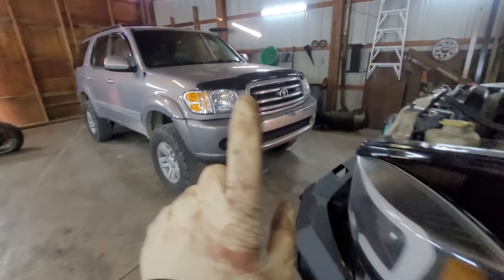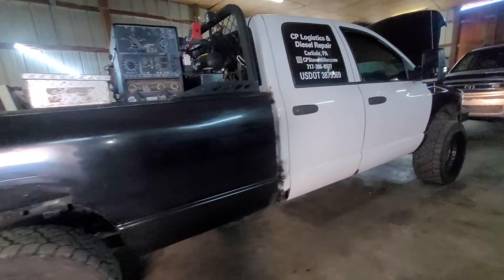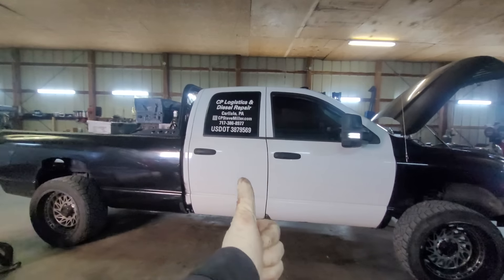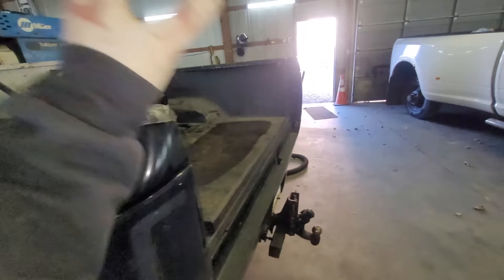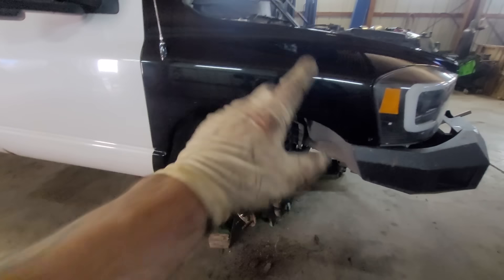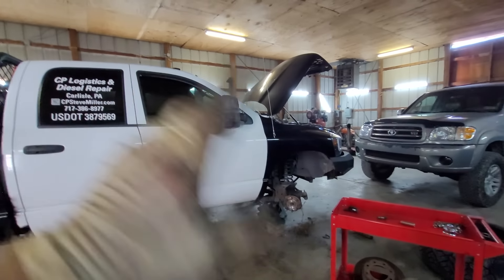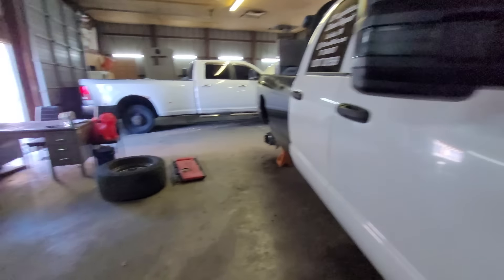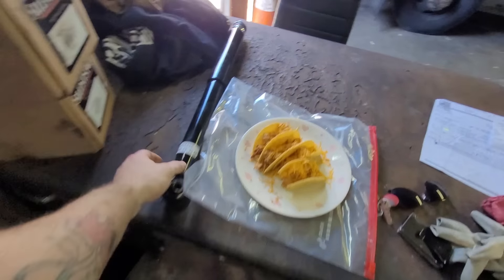337,000 Mile Maintenance Day After 6 Hurricane Relief Hotshot Loads